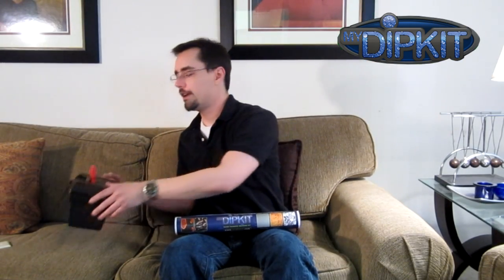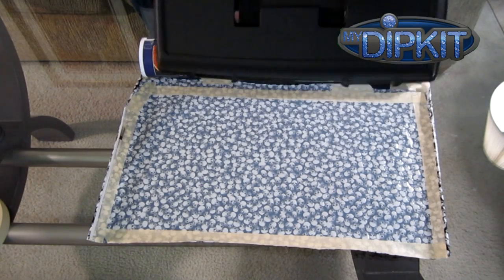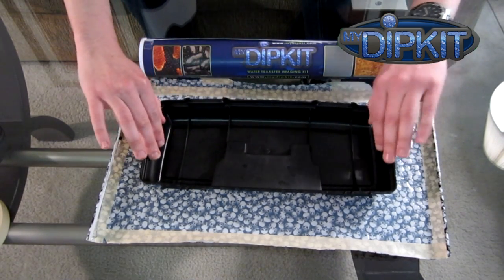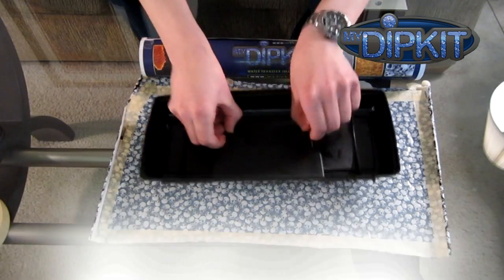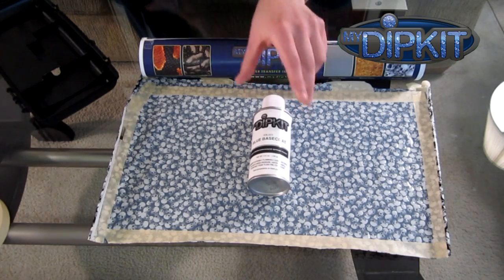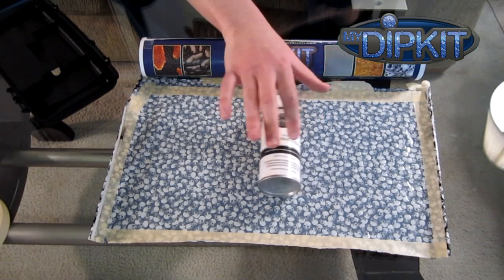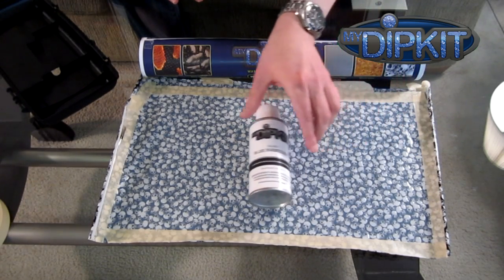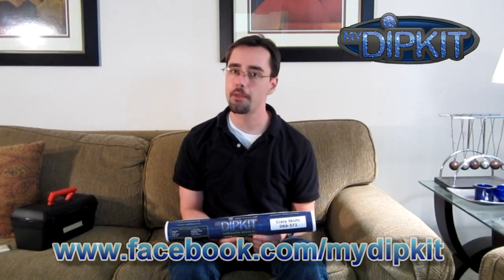How to use MyDipKit Part 1 - How to prepare hydrographic film diy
In this video we look at how to prepare your film / camo / pattern for each sized item you dip.  Other names for this process are hydrographics
custom camo water transfer camouflage hydraphics camo dip hydro imaging do it yourself diy wood grains carbon fiber prints Dip kit Hydro graphics Hydrodipping Mydipkit My dip kit Camodipkit Hydrodipping Water transfer imaging Activator
Hydrographic film